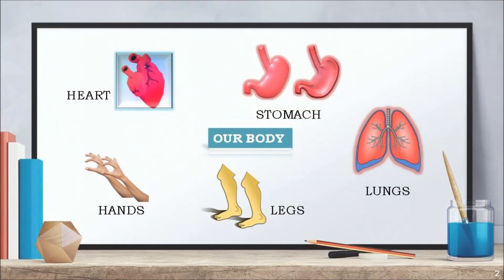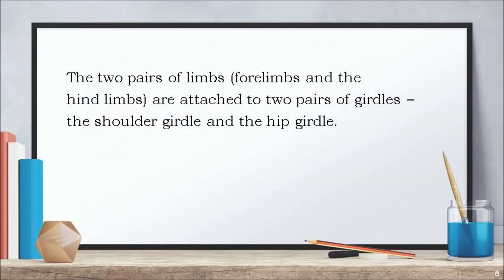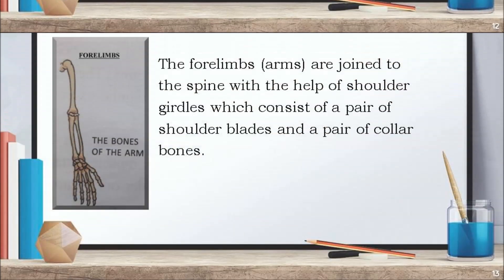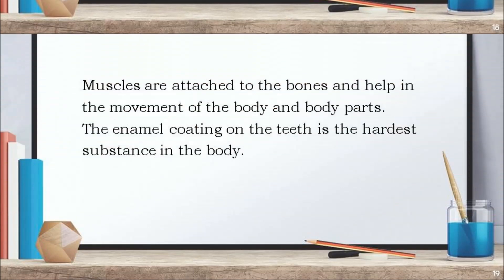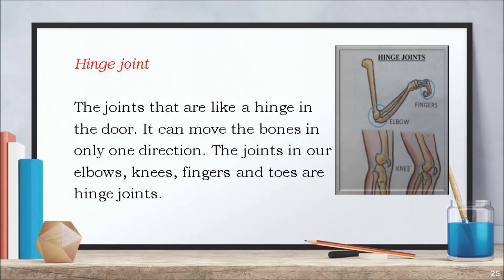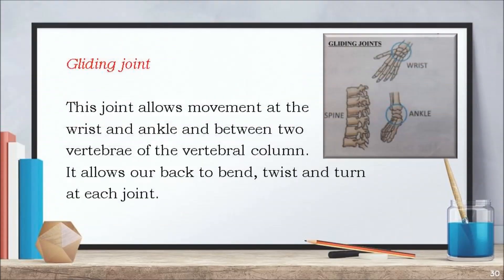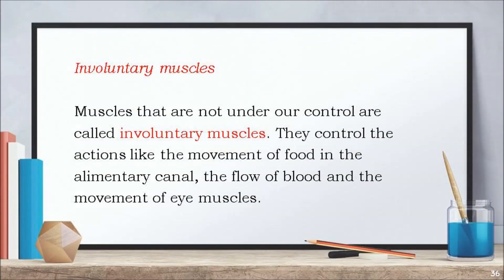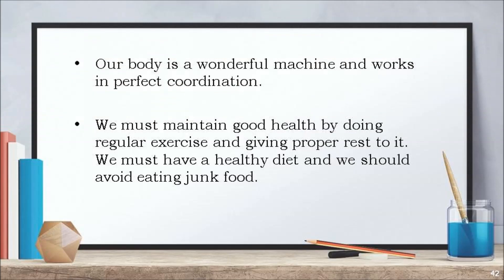Our Skeletal System Class 5 Science || CBSE Class 5 Science Our Skeletal System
This video includes Our Skeletal System Class 5 Science. The content of the video is:
1. Human skeleton - skull, backbone, rib cage & limbs
2. Functions of skeleton
3. Joints - movable & immovable
4. Movable joints - hinge joint, ball-and-socket joint, pivot joint and gliding joint
5. Muscles and movement
6. Types of muscles - voluntary, involuntary muscles & cardiac muscles
7.  How do muscles work